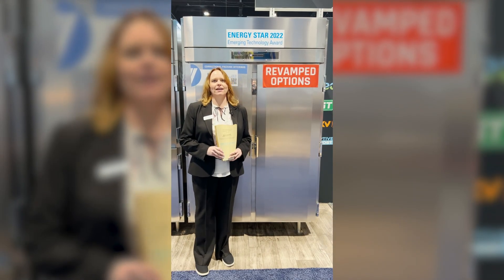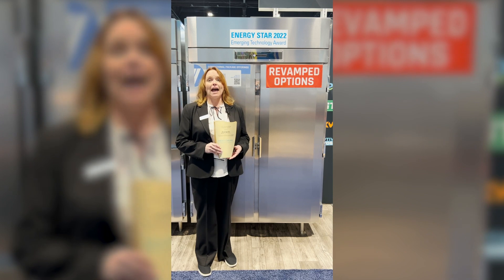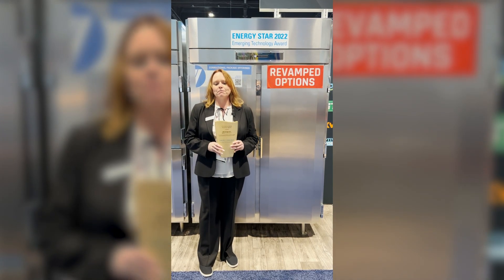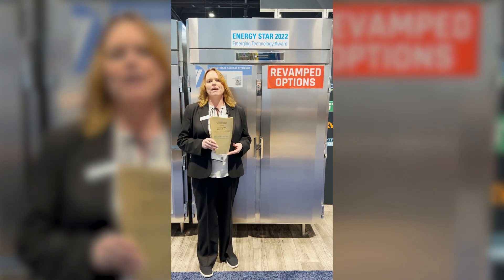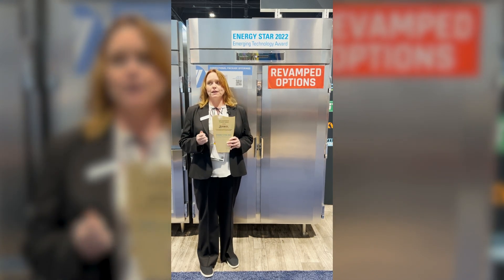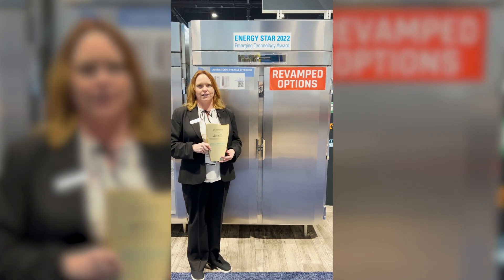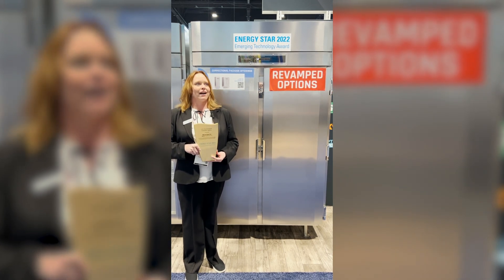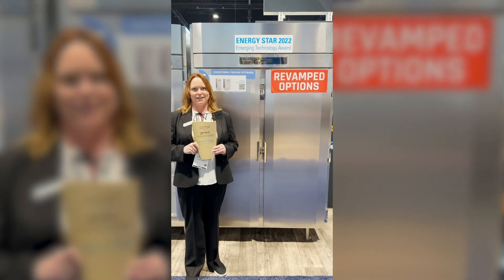Equipment Spotlight: Beverage-Air & Victory Adaptive Commercial Refrigeration Equipment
Shopping for the right commercial kitchen equipment can be a breeze at trade shows. However if you can’t attend them, we’re here to help spotlight units so you can still browse. While at the National Restaurant Association show we got to see lots of different innovative pieces of equipment. Thanks to our friends at Beverage-Air we got to see and share the benefits and features of the Beverage-Air and Victory adaptive commercial refrigeration equipment.

Parts Town has real OEM Beverage-Air parts to help maintain and repair any commercial unit.

Parts Town has real OEM Victory parts to help maintain and repair any commercial unit.

Check out @beverage-aircorporation5508 and @VictoryRefrigeration for more videos on their equipment